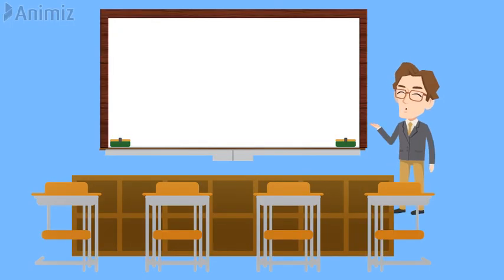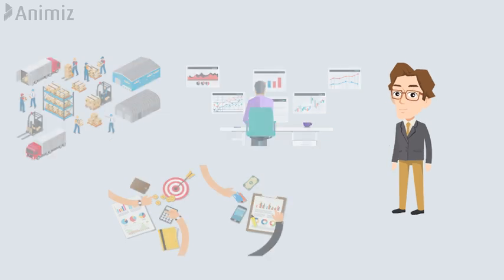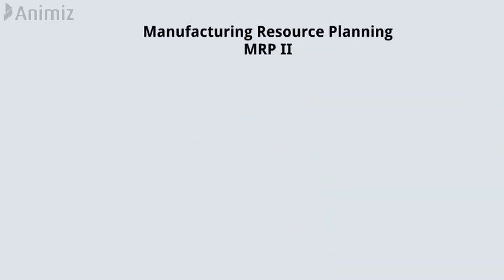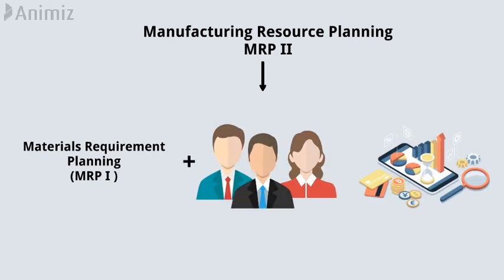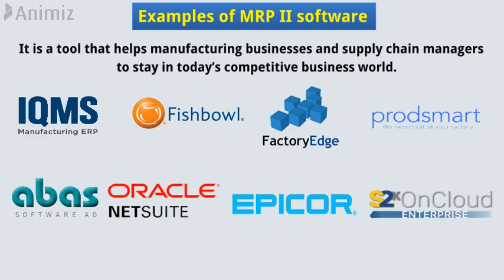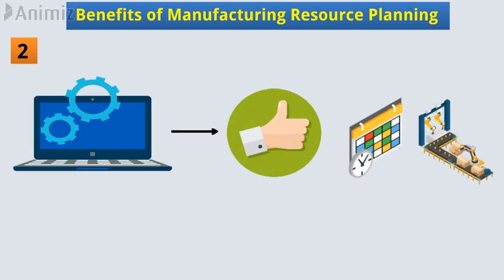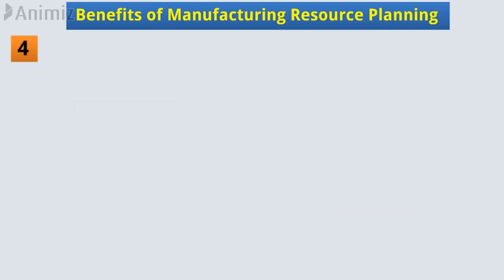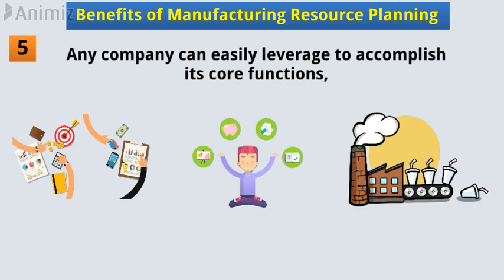Manufacturing Resource Planning | MRP II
In this video, you're going to learn "what is Manufacturing Resource Planning or MRP 2?"
The chapters I have discussed are-
1. What is manufacturing resource planning?
2. Manufacturing resource planning MRP II.
3. Manufacturing resource planning software.
4. Benefits of manufacturing resource planning.
5. Manufacturing resource planning example.